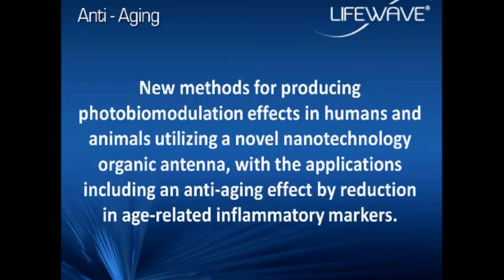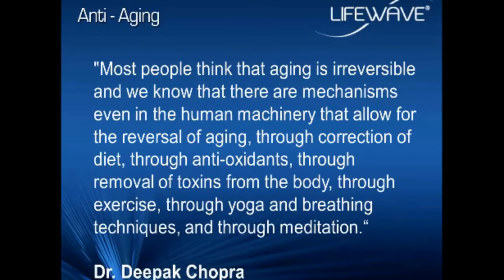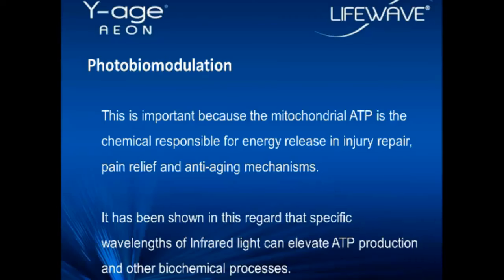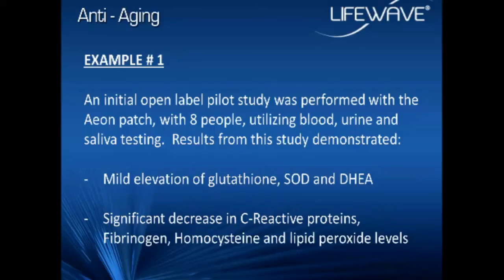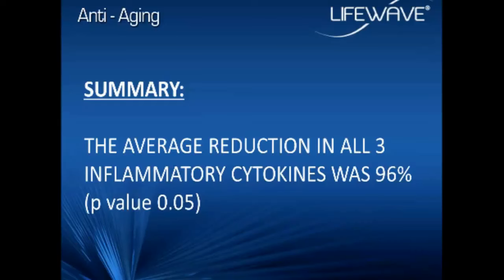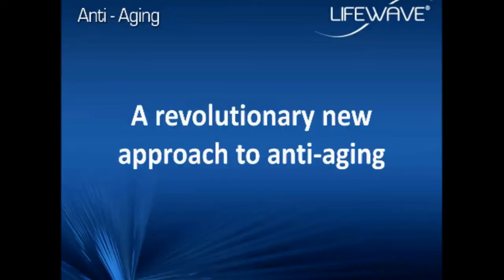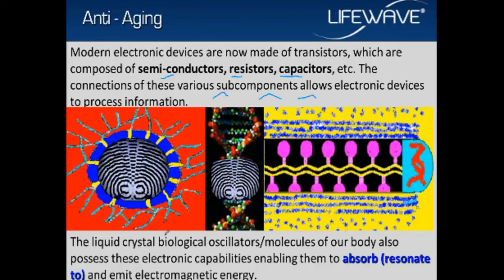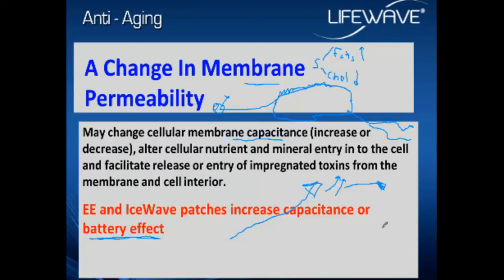David Schmidt and Dr Steve Haltiwanger explaining patches for Medical Professionals FEB 2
☀️ Join us on a transformative voyage of Syncretism, truth, knowledge and enlightenment!
🌿 Our latest video is crafted with a singular purpose – to ignite awareness and foster education.
🧠💡 Explore thought-provoking insights, engaging content, and eye-opening revelations that promise to broaden your perspective.
🗺️ Let's embark on this collective journey towards understanding, growth, and empowerment.